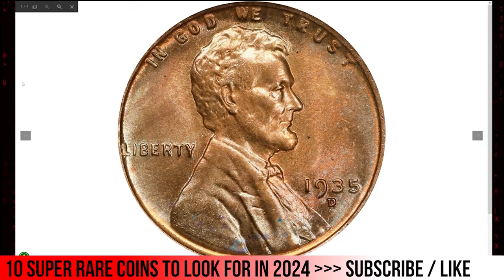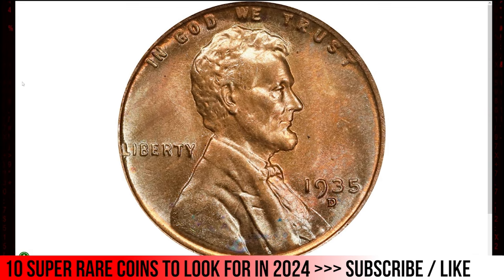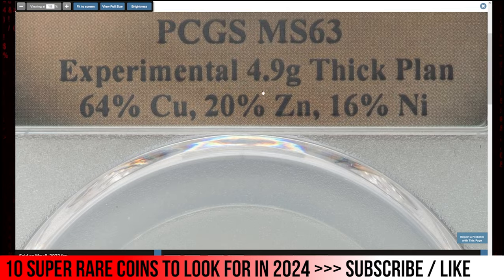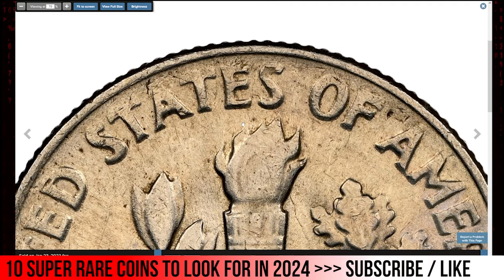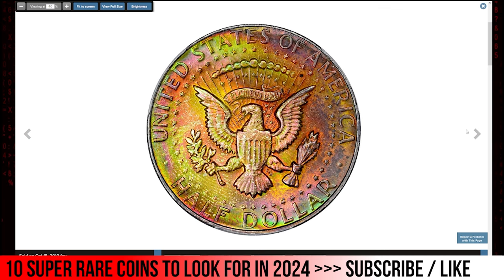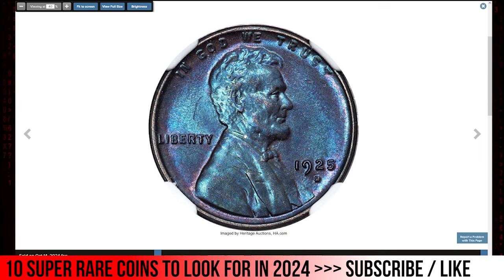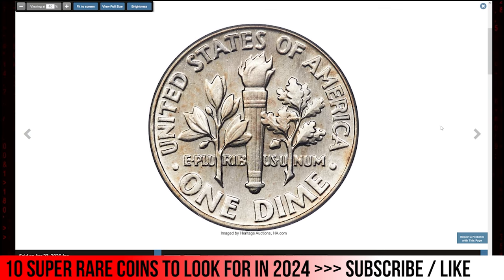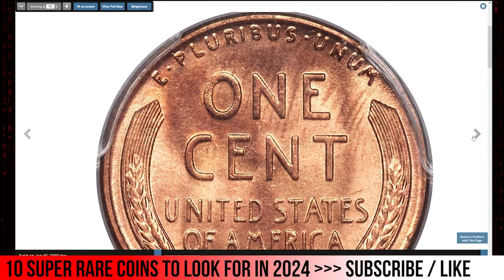Don't Overlook These Valuable Coins in 2024!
In this video, we'll show you some valuable coins you shouldn't overlook in 2024! Learn about rare US coins that could be worth a lot of money. Cheers!